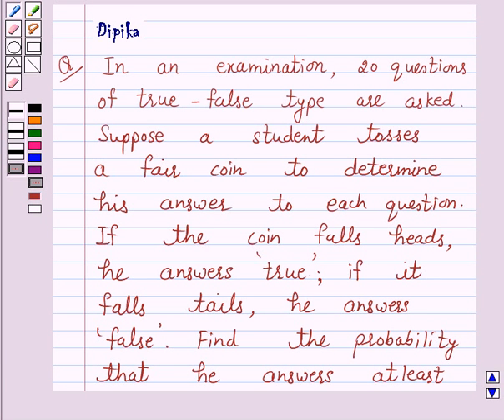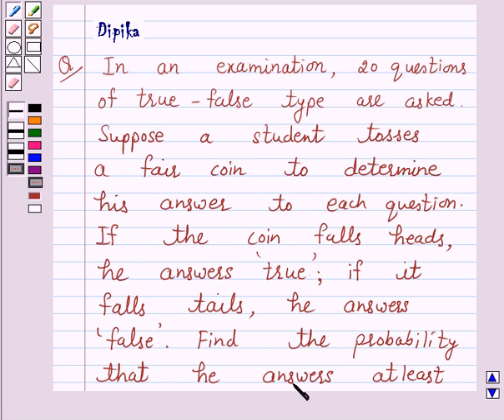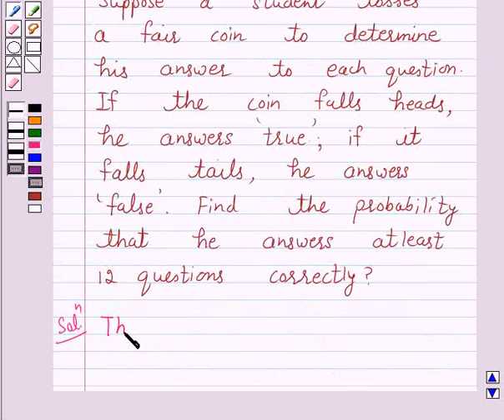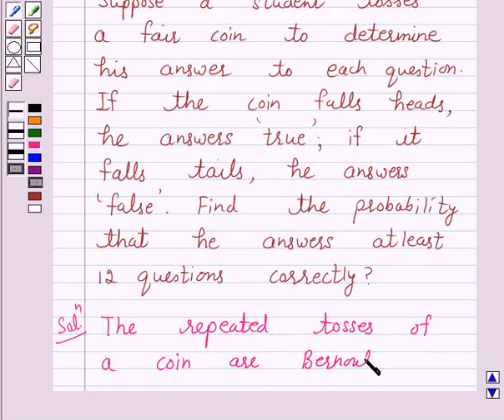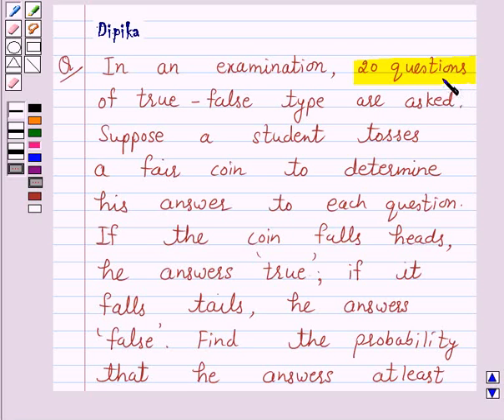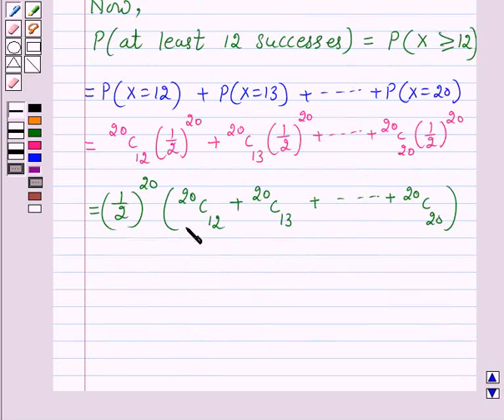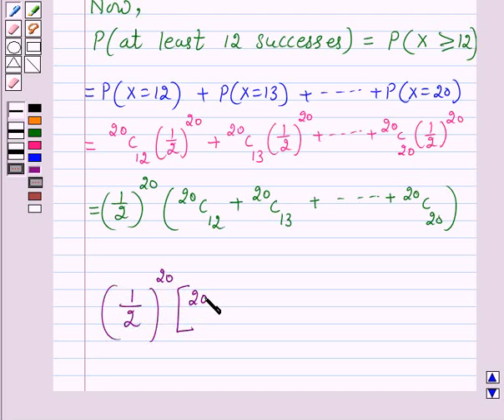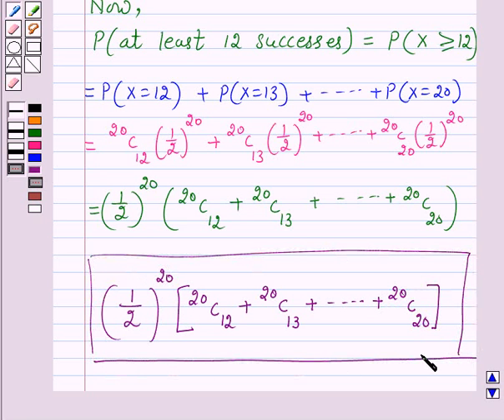Maths XII NCERT 2007 13 13 5 7